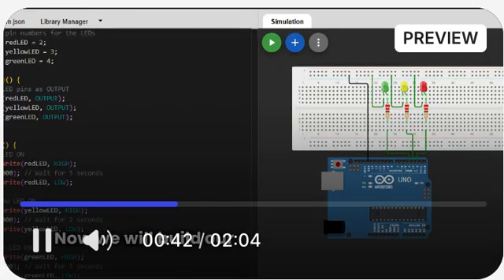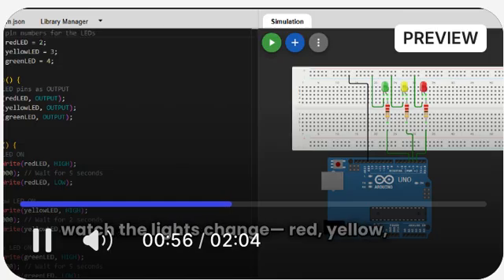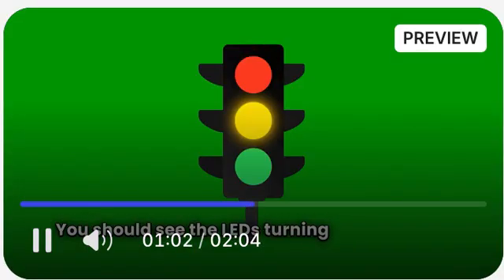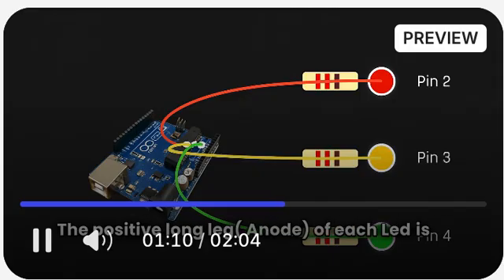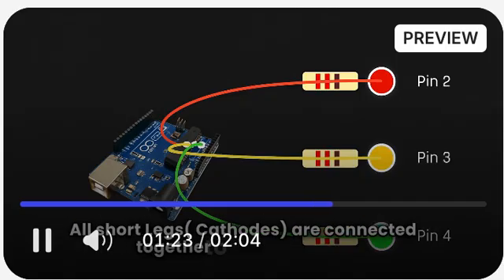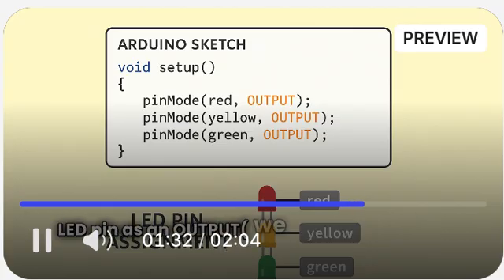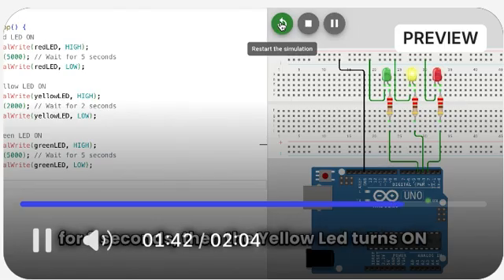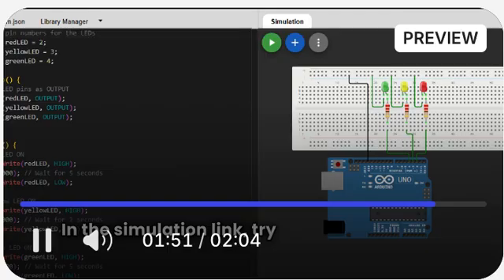Make your own Traffic Light System with Arduino and LEDs.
In this video, you'll learn how to build your own traffic light using Arduino and LEDs

Build and Control Tour Own Traffic Light - Online !
No tools , no wires - just fun !
In this video, you'll learn how to make a real Traffic Light System using Arduino and colorful LEDs - and you can try it yourself online in our FREE simulation !